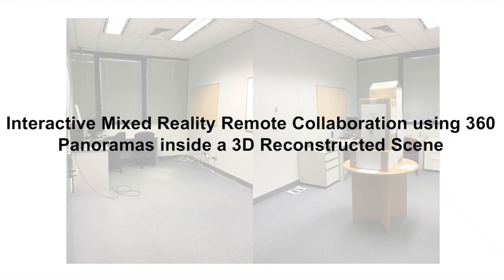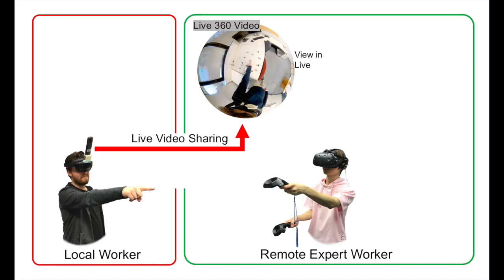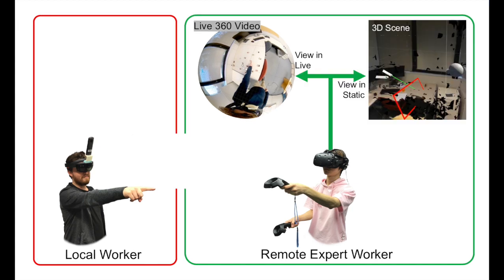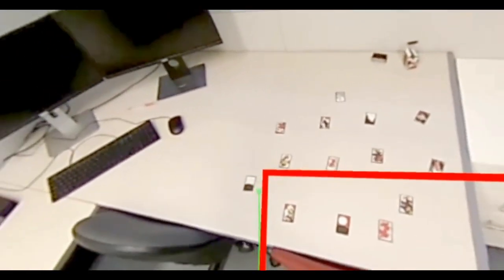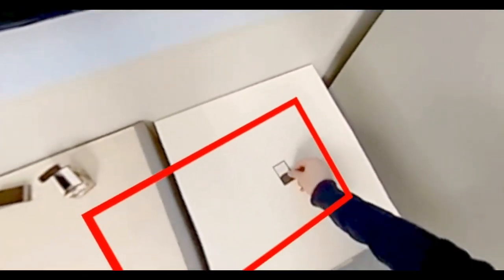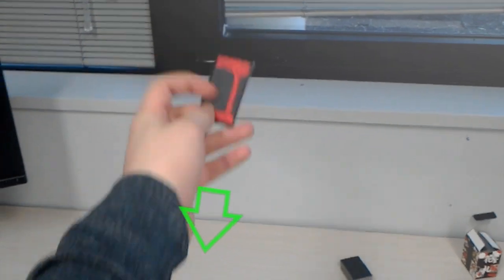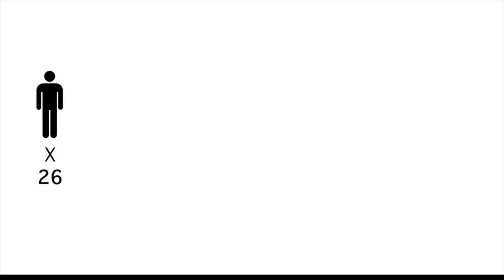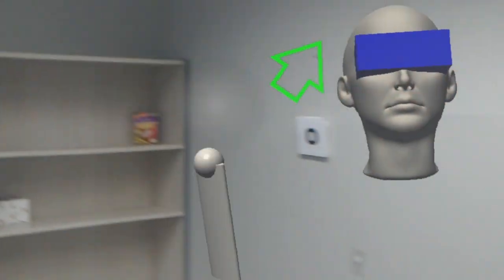Interactive Mixed Reality Remote Collaboration using 360 Panoramas Inside a 3D Reconstructed Scene.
Video about our research on combining 3D reconstructed scenes with 360 video to improve collaboration between AR and VR users.

For more details read the paper:

Teo, T., Norman, M., Lee, G. A., Billinghurst, M., & Adcock, M. (2020). Exploring interaction techniques for 360 panoramas inside a 3D reconstructed scene for mixed reality remote collaboration. Journal on Multimodal User Interfaces, 14, 373-385.